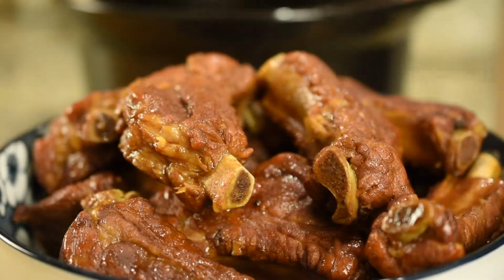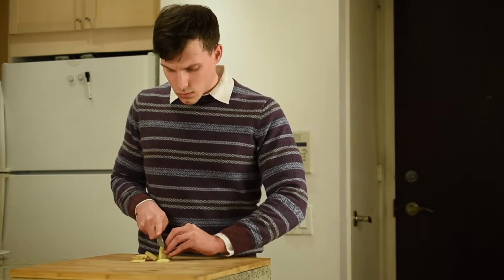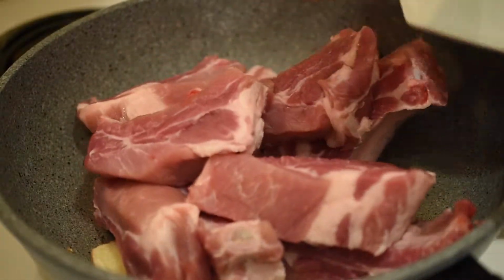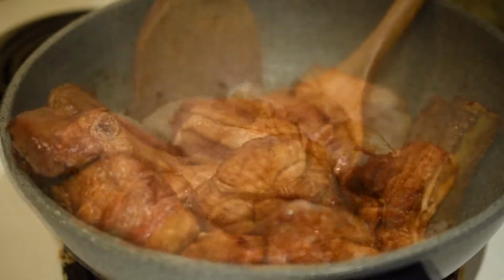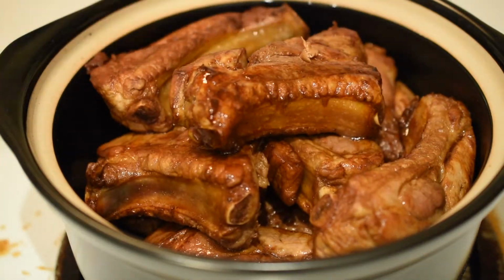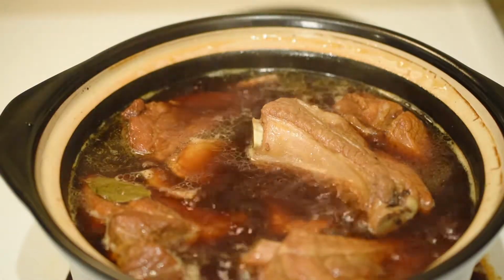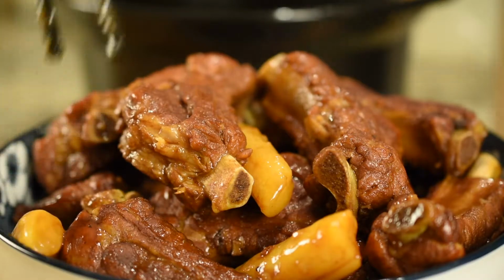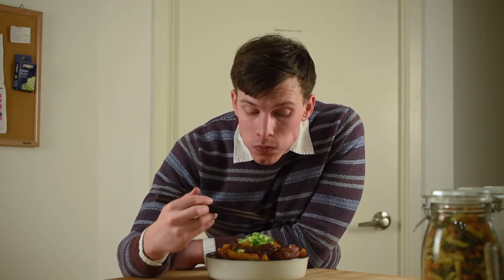Braised Pork Ribs and Rice Cakes | John Dengis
Recently, I have been craving some sweet and succulent dishes, so I decided to show you guys how to make these Braised Ribs and Rice Cakes. This dish is full of flavour and super satisfying, I'm sure you will enjoy it. I hope you enjoy this recipe!

Here are the ingredients to make these Braised Ribs and Rice Cakes:
- 1 kg back ribs
- 6 - 7 slices ginger
- 6 tbsp cooking wine
- 3 tbsp light soy sauce
- 1 tbsp dark soy sauce
- 60g rock sugar
- 200g rice cakes
- 2 bay leaves

I would love to hear about your experiences with this recipe.

-John Dengis